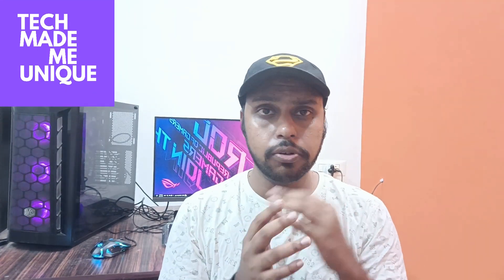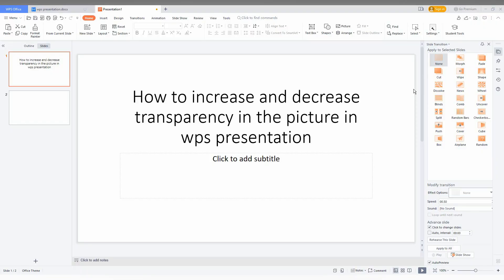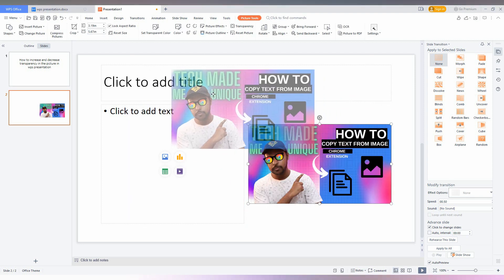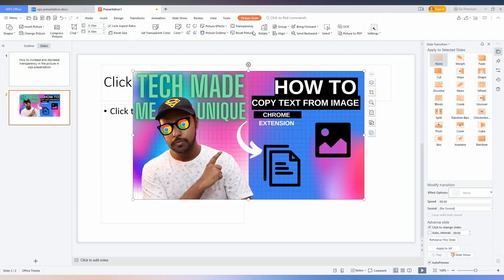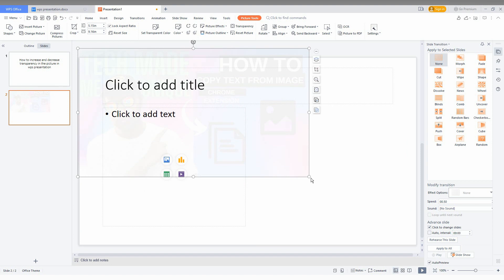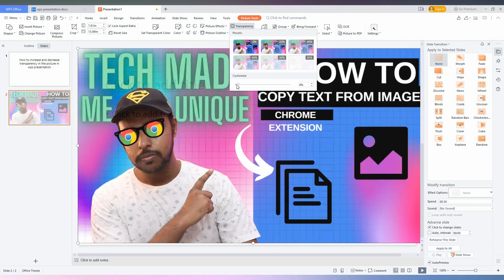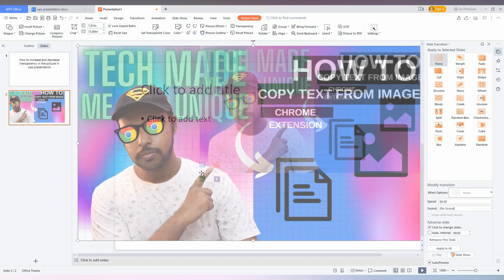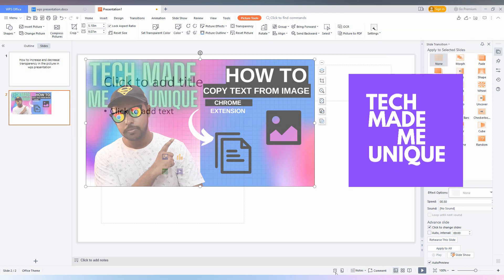How to increase and decrease transparency in the picture in wps presentation